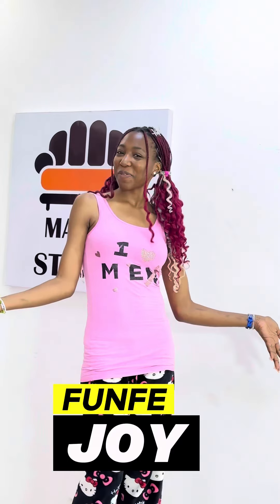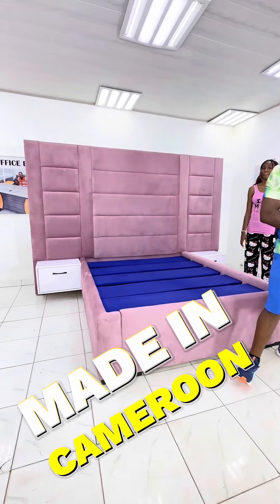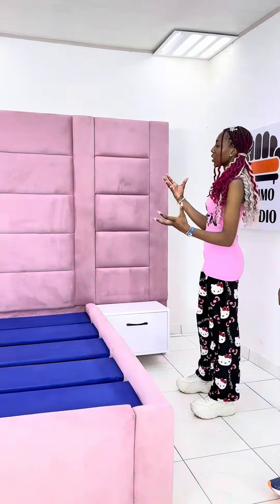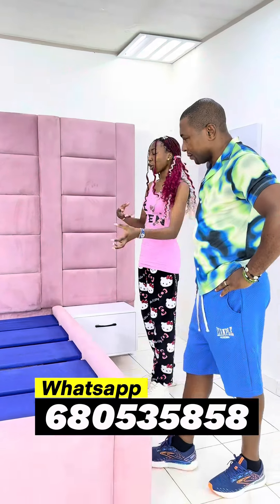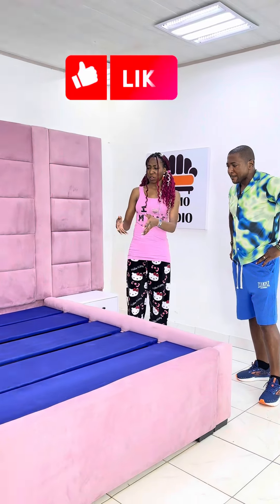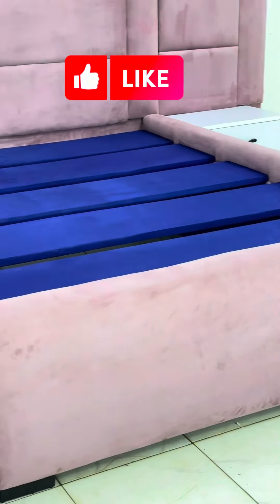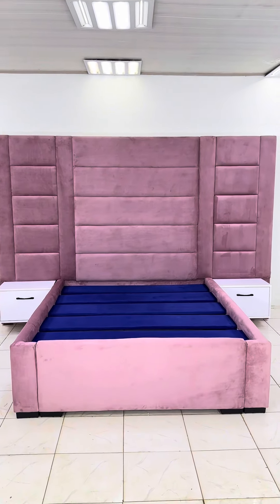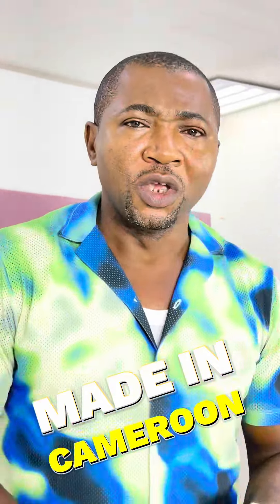TACHE Bed Promo With My Daughter Joy. Beds Made In Cameroon.. Tufted beds. Modern Beds In Cameroon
TACHE Bed Promo With My Daughter Joy Funfe. Beds Made In Cameroon.. Tufted beds. Modern Beds In Cameroon, Beds In Limbe, Velvet Beds in Cameroon. Hotel Beds In Cameroon. Guesthouse beds In Cameroon. maimofurniture Beds @Joyfunfe07